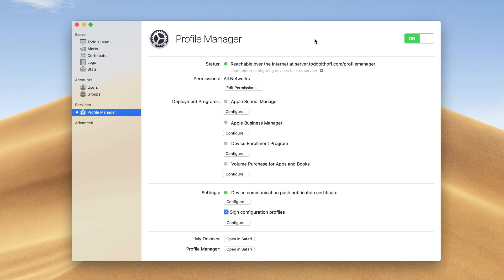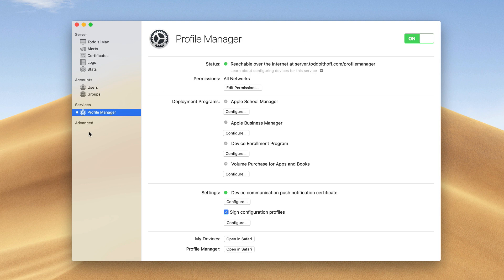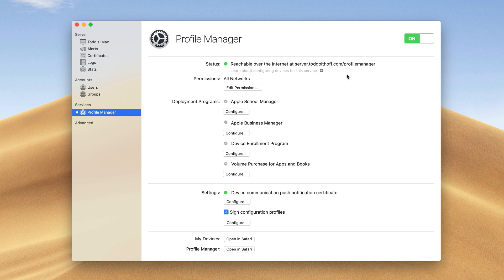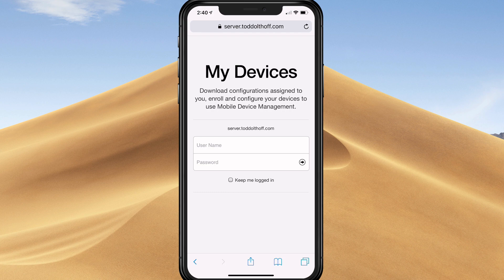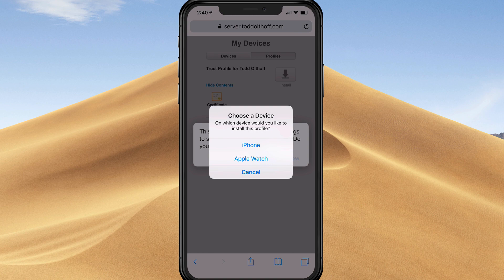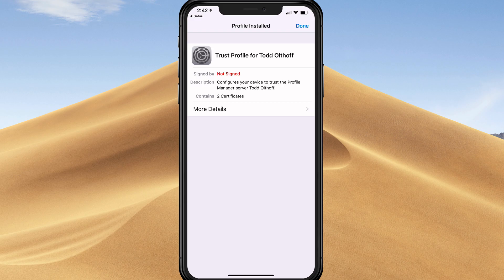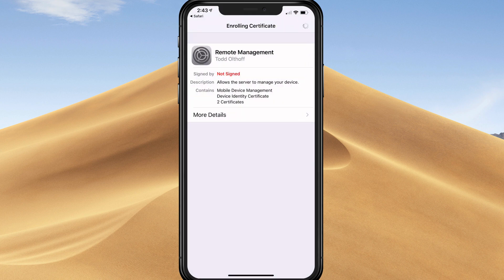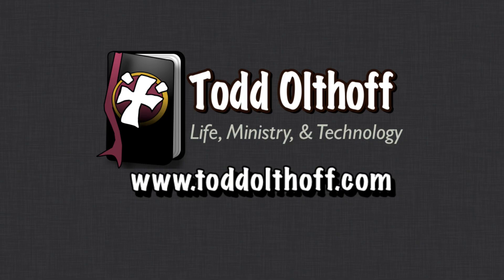macOS Mojave Server Part 5: Profile Manager-iOS Device Enrollment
In this screencast tutorial I cover how to enroll your iOS devices into Profile Manager so you can begin to manage them through the MDM service. I cover how to install the trust profile and the remote management profiles to add your iOS devices to Profile Manager.